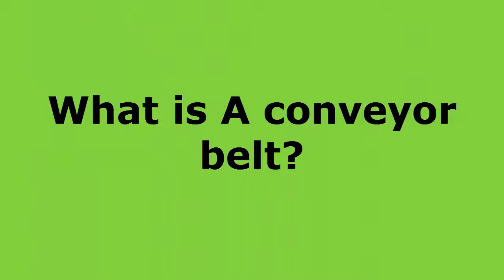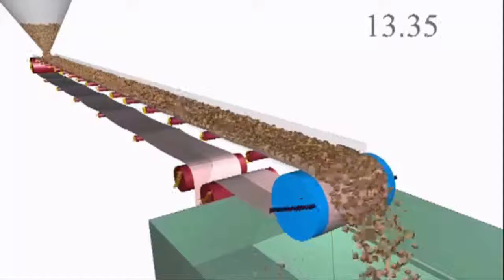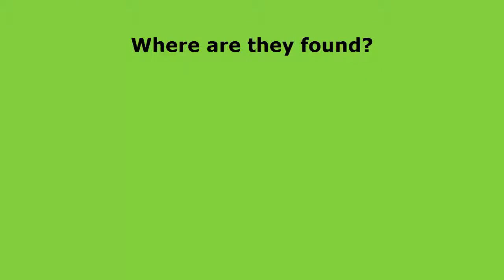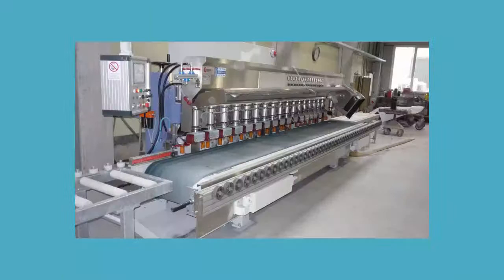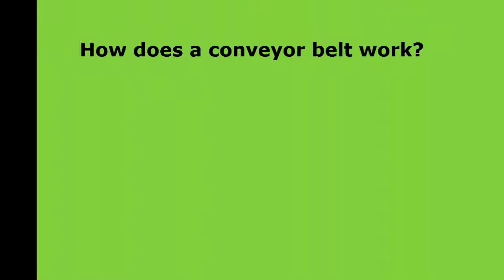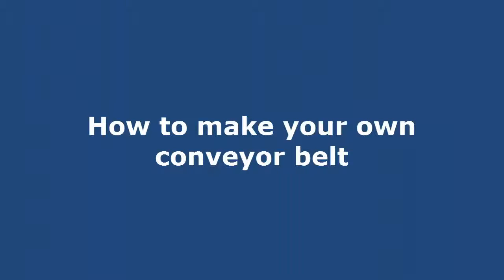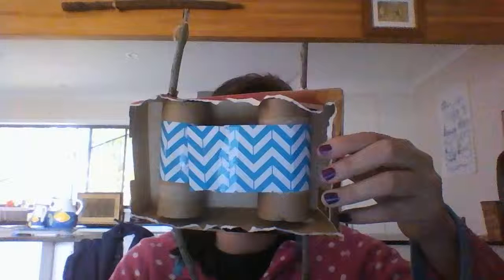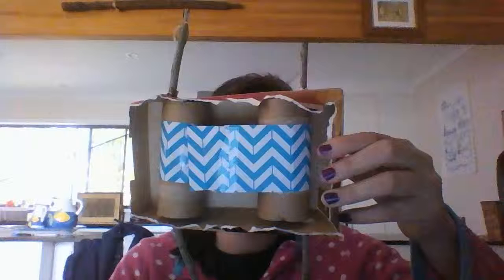Design and Technology - Conveyor Belts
Created and produced by: Ashley Wetering